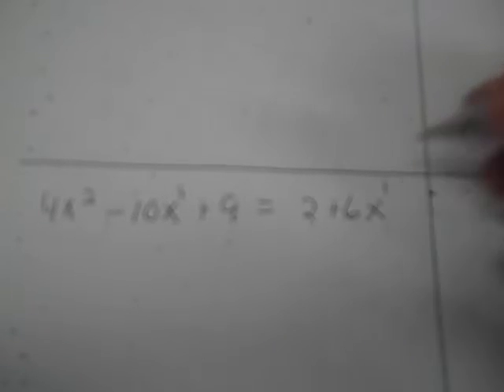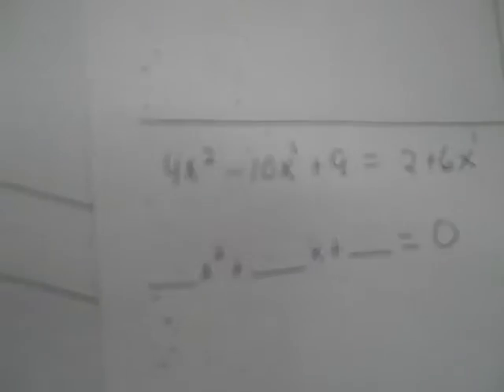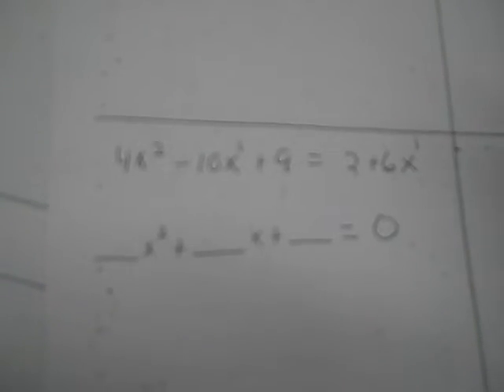2 EA 1 7